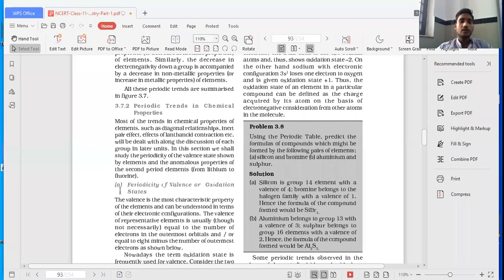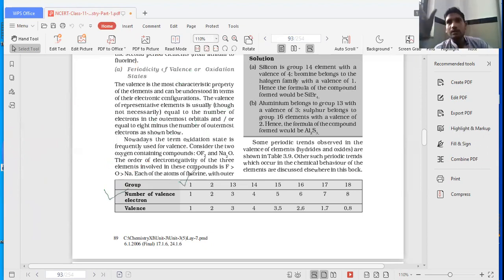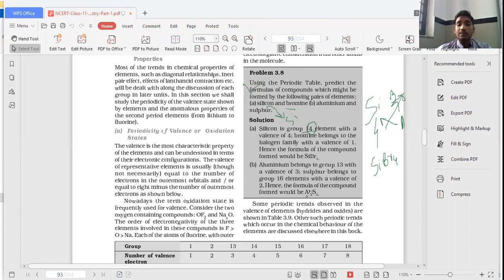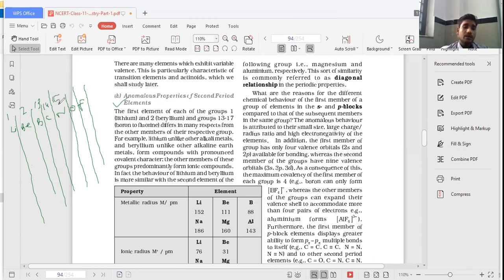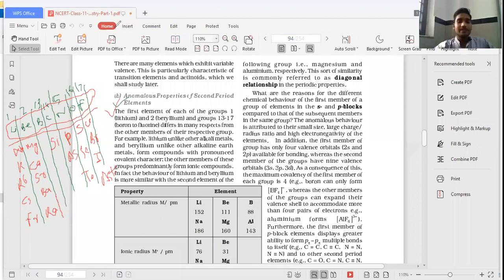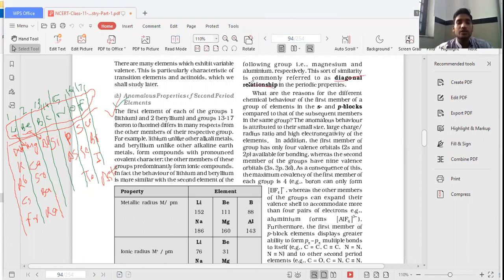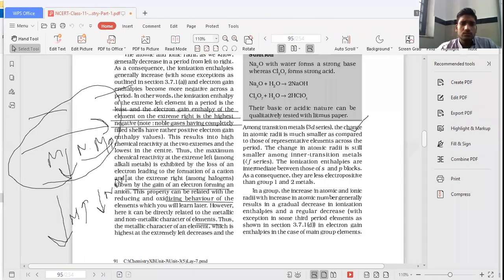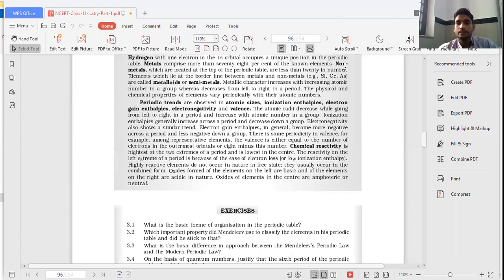Classification of elements and periodicity in properties class 11 part 4